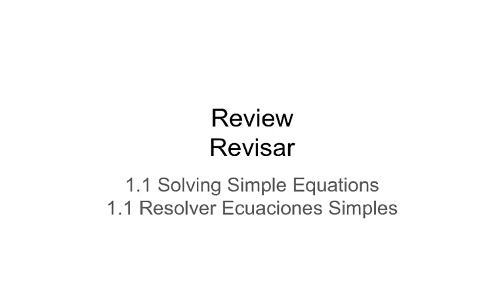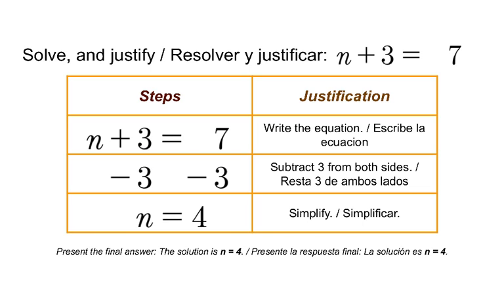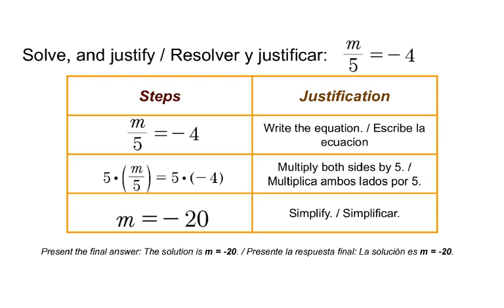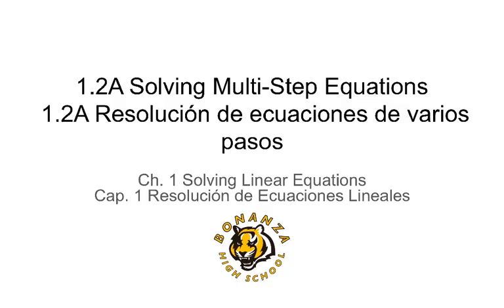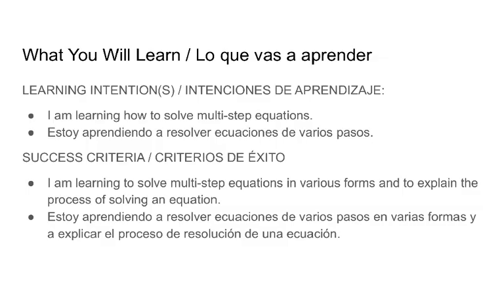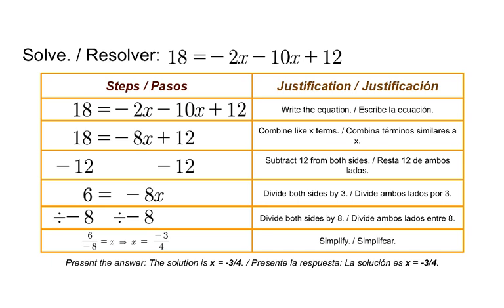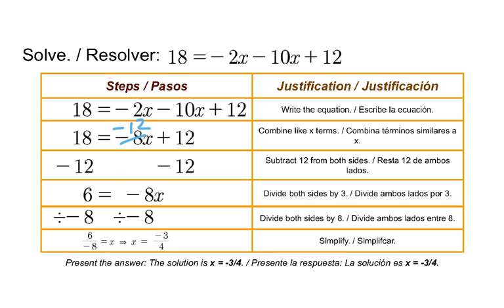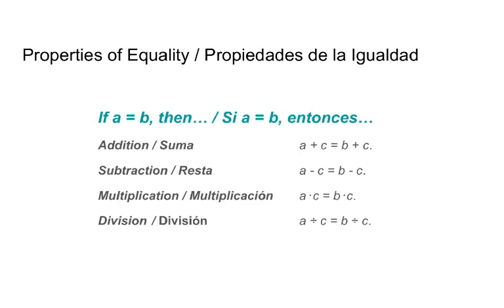1.2A Solving Multi-Step Equations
1.2A Solving Multi-Step Equations